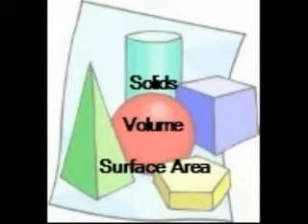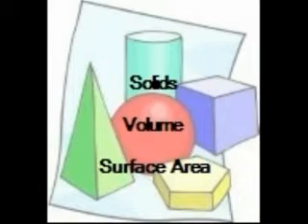Measuring Three Dimensional Figures